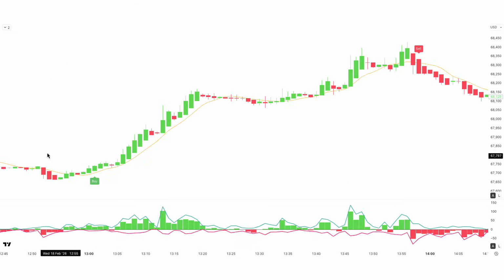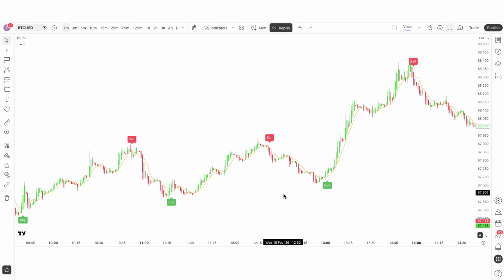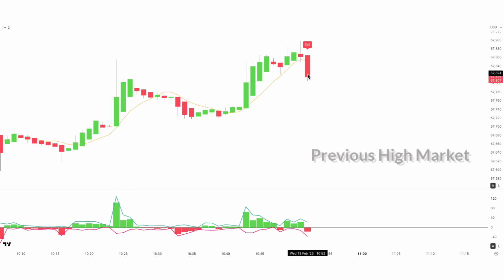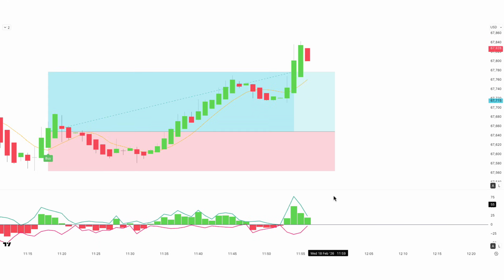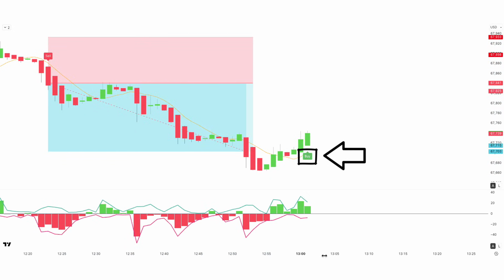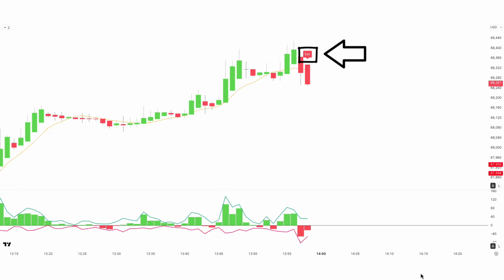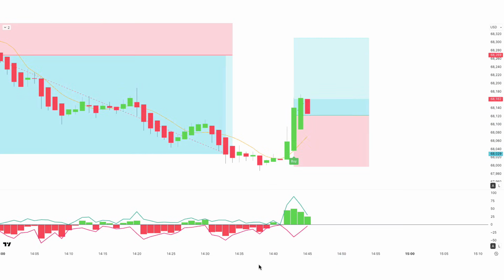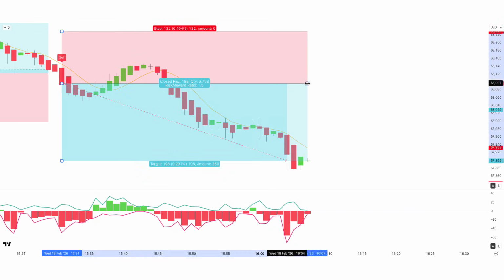My NEW TradingView Settings! Impossible to Lose with THIS Strategy!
In this video, we’ll walk you through :   My NEW TradingView Settings! Impossible to Lose with THIS Strategy!

Risk Warning
Trend Signal
Trend Regularity Adaptive Moving Average
TRAMA Indicator
tradingview strategy
tradingview scalping
tradingview indicator
7 most profitable tradingview indicator